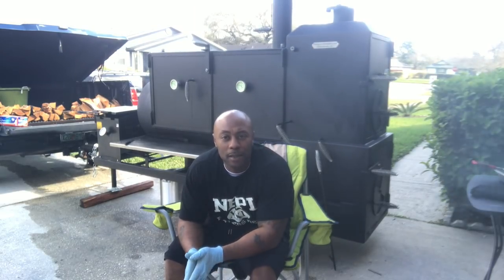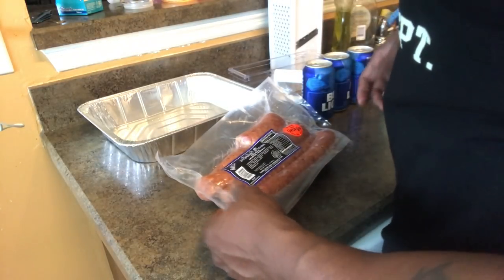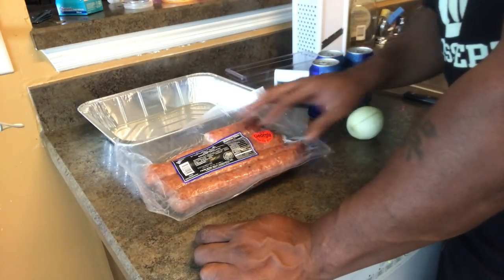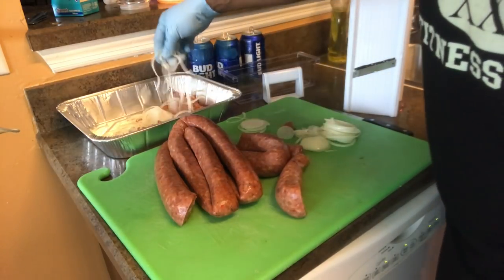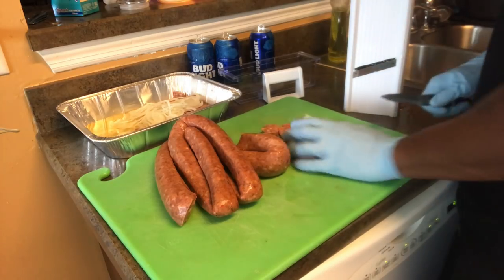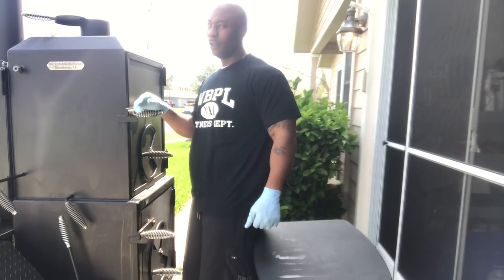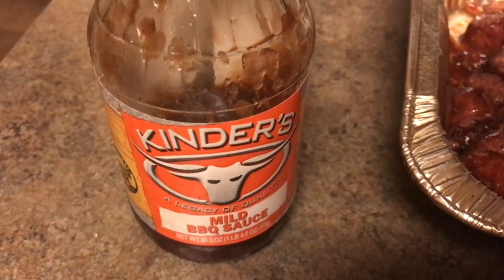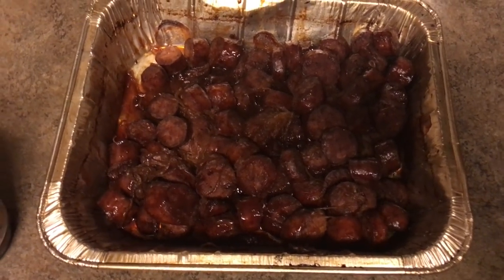Quick Meals On the Grill Episode #5 (Smoked Sliced Sausage)